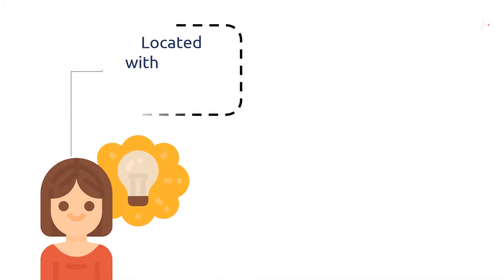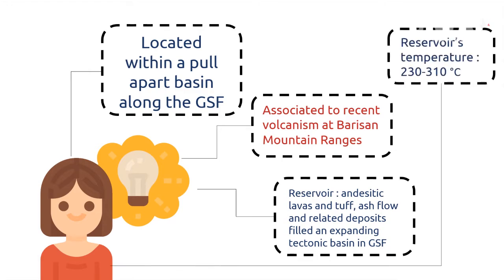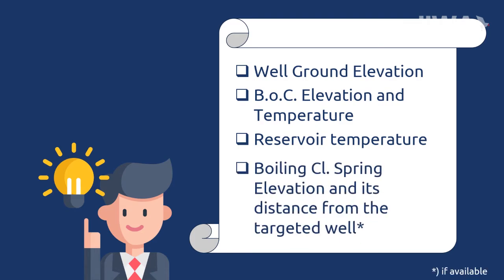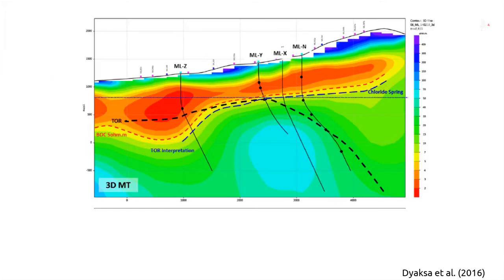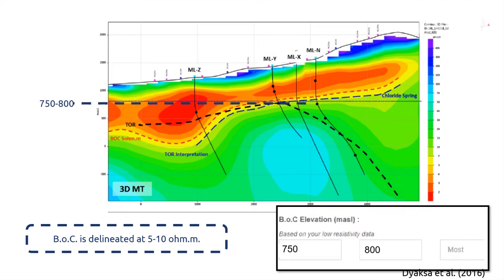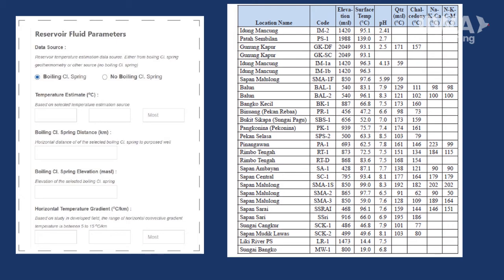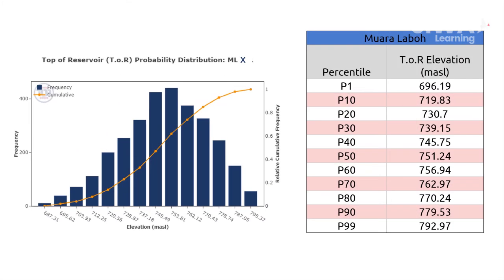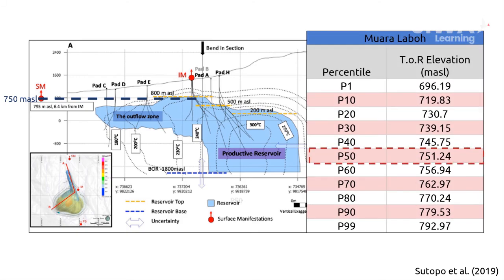Case Liquid Domination